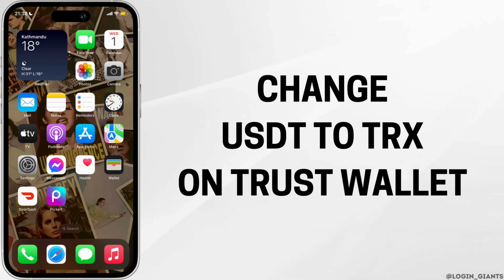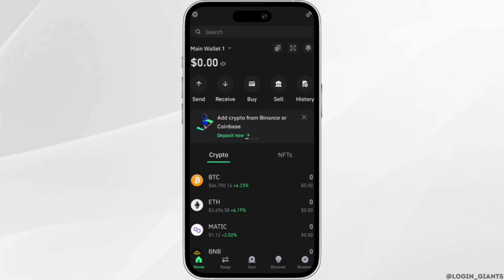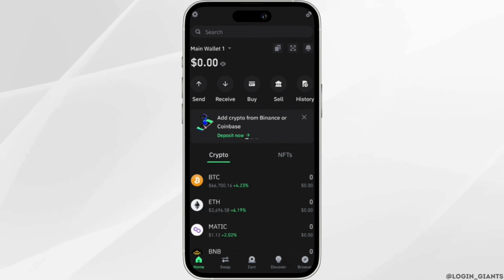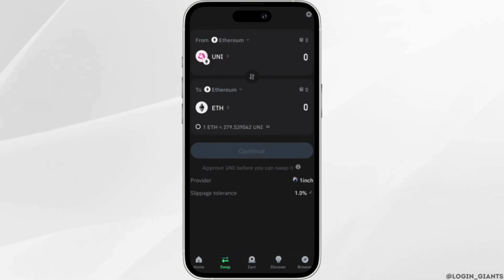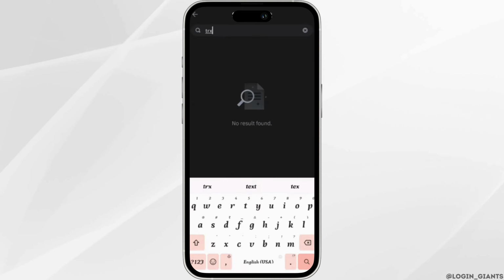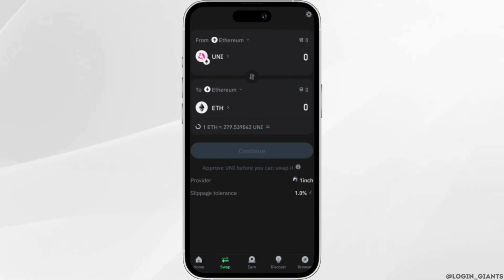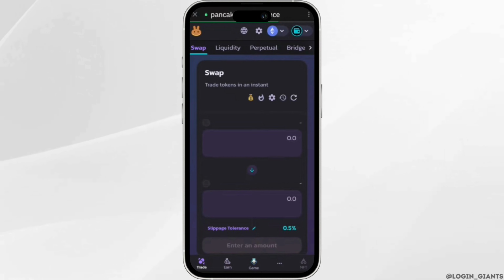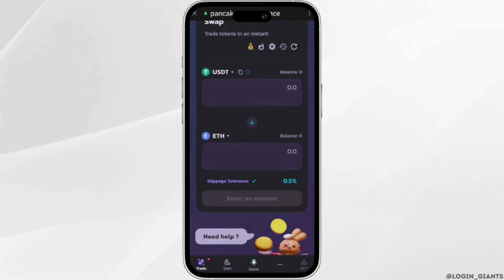How to Change USDT to TRX in Trust Wallet (Step By Step)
Converting USDT (Tether) to TRX (Tron) in Trust Wallet enables you to transition between different cryptocurrencies seamlessly. This step-by-step guide provides clear instructions on how to perform this conversion efficiently within the Trust Wallet app.

In this guide:
0:00 - Introduction
0:05 - How to Change USDT to TRX in Trust Wallet (Step By Step)

Learn how to convert USDT to TRX in Trust Wallet comprehensively with this easy-to-follow guide. The guide covers various steps, including opening the Trust Wallet app on your mobile device, accessing the decentralized exchange (DEX) feature within the app, selecting the USDT and TRX tokens, specifying the amount to convert, reviewing transaction details, and confirming the conversion. Additionally, it provides tips on monitoring the transaction status and verifying the completion of the conversion. By following these detailed steps, you can seamlessly convert USDT to TRX and manage your cryptocurrency assets effectively within Trust Wallet.

Convert USDT to TRX in Trust Wallet confidently using this step-by-step guide!